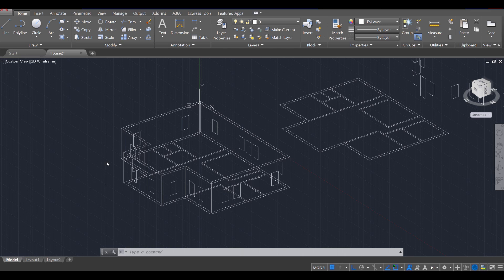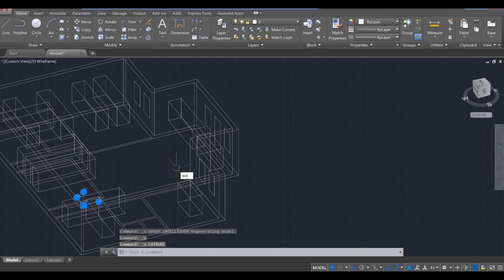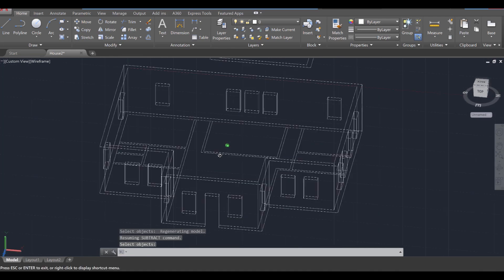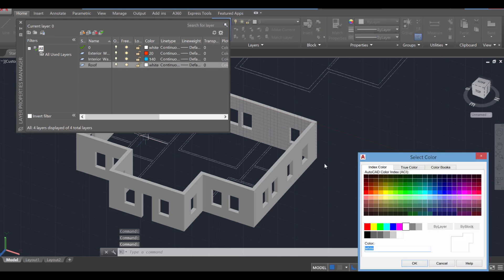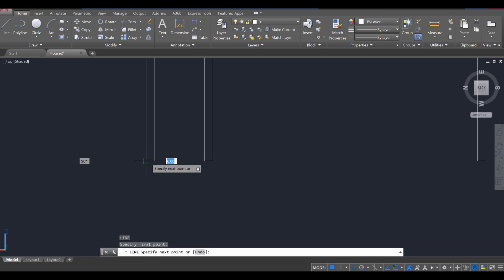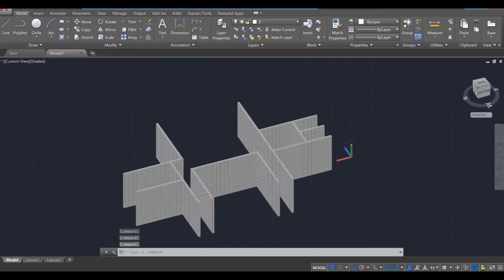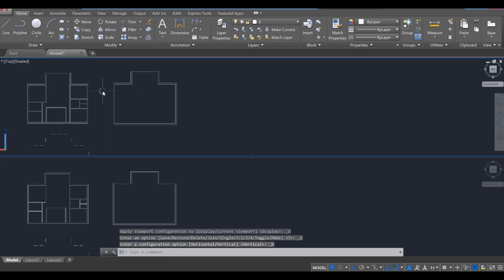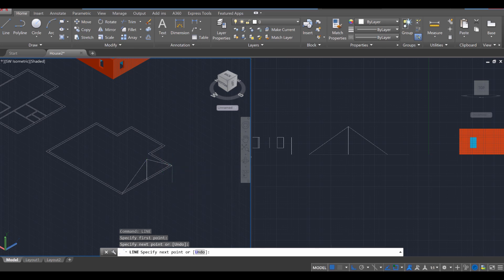Beginner Tutorial 4 (AutoCAD 2018) - Designing a Basic House